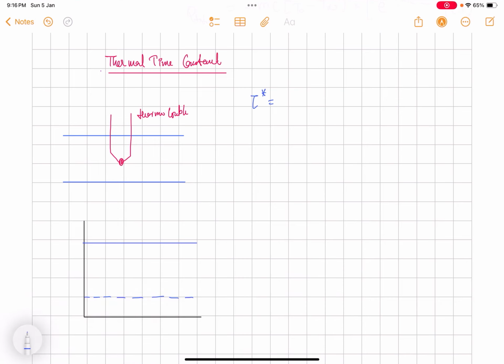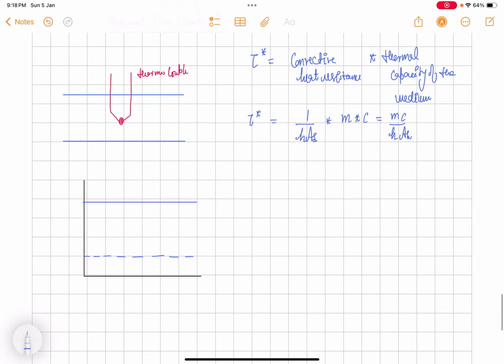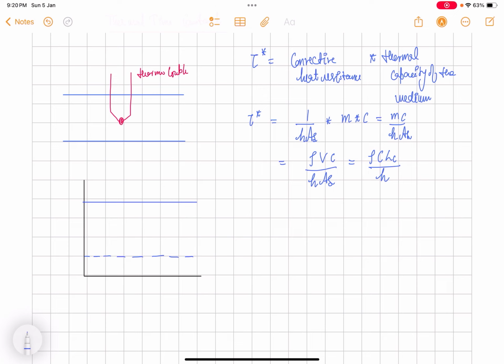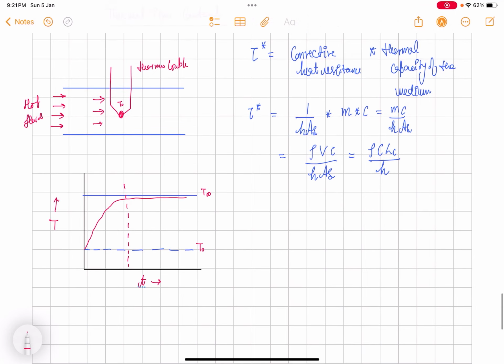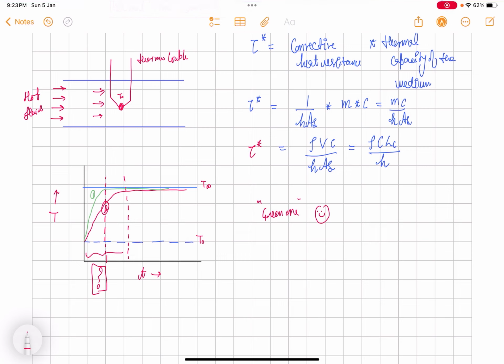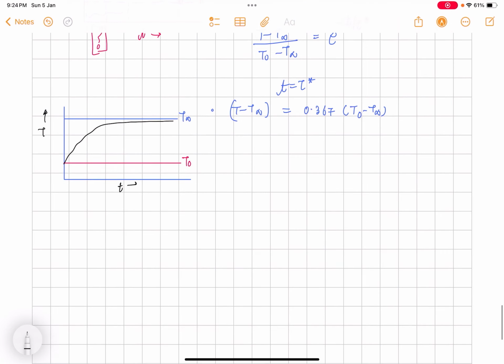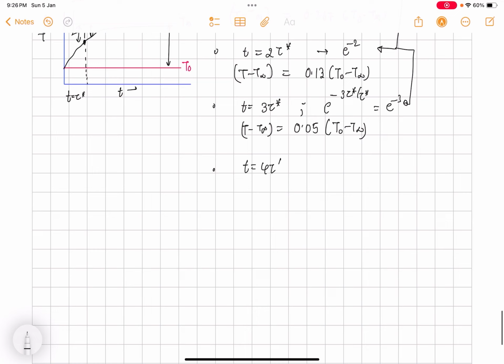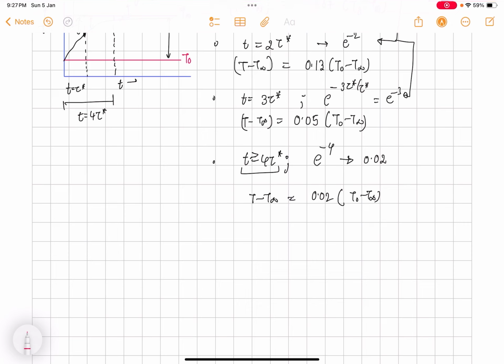28.) Thermal time constant